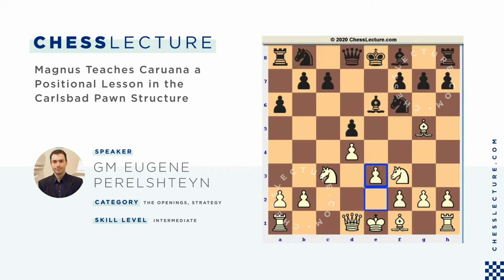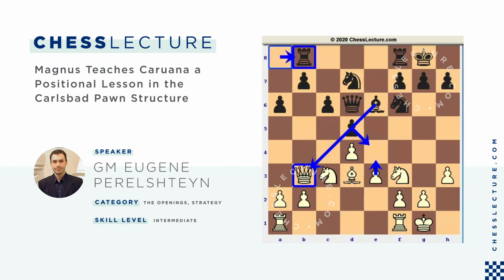Magnus Teaches Caruana a Positional Lesson in the Carlsbad Pawn Structure - 2 of 4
World Champ still has a few tricks up his sleeve. He faces a very solid and popular line of QGD a6 played by Fabi, and comes up with a very deep novelty Qb3! At first it looks anti-positional. Why block your own b-pawn when the main idea is to do minority attack? Yet, this fresh move has a remarkable idea to prepare a queen trade with a4,Qa3. Black logically avoids the trade but allows White to execute his main idea. Magnus achieves the dream minority attack position as Black c6 pawn is forever weak. However, instead of trading queens later as planned, World Champ again surprises us with a fresh take. He avoids the trade and opens a second front on the K-side. Fabi tries to hold but to no avail, his position is collapsing...What a great lesson by the World Champ!